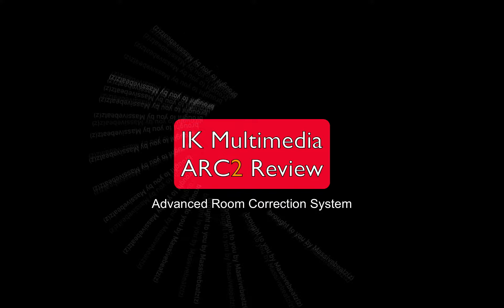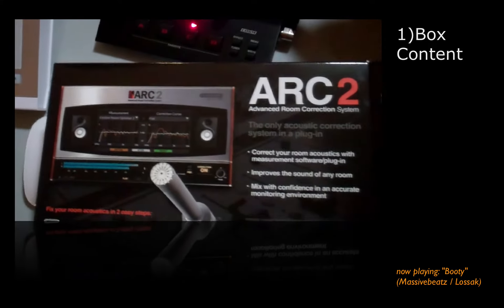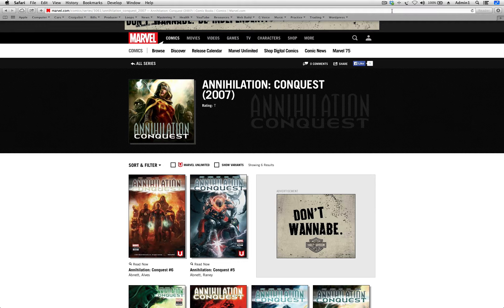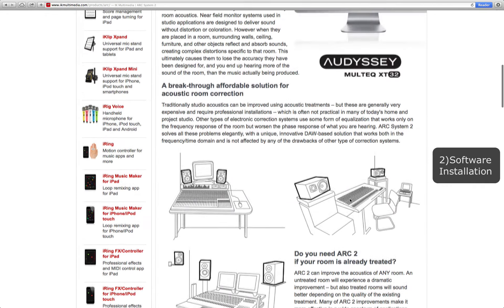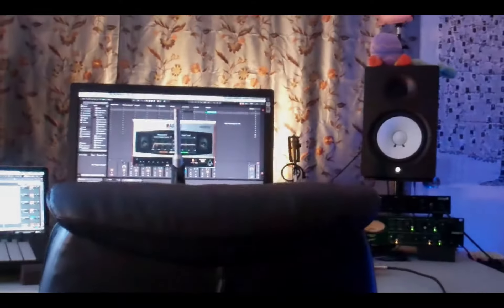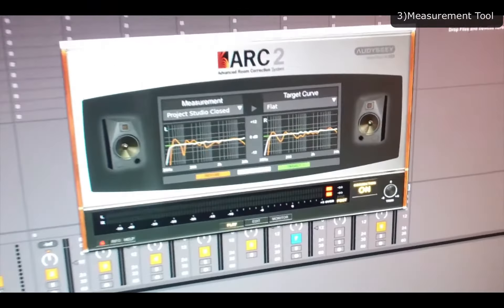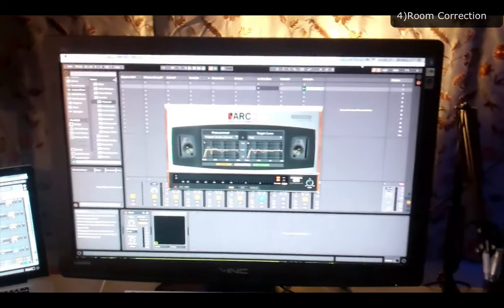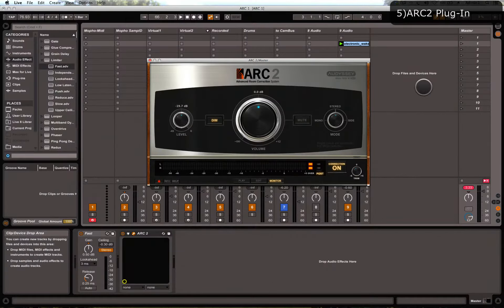Adjust your STUDIO Sound - IK Multimedia ARC2 Room Correction UNBOXING, INSTALLATION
Want to make your studio sound better? Unboxing, testing and explanation video of the hardware Mic and application of IK Multimedia's ARC Room Correction System.
How it works:
2 Step system to fix your room acoustics.:
1. Measure your room with included omnidirectional Mic
2. Generate software correction and apply it as a plug-in

IK multimedia says: "The ARC System 2 (Advanced Room Correction) is the sequel of the first and only acoustic correction system that combines a measurement microphone, measurement software AND a correction plug-in to improve the sound reliability and acoustics of your studio in an elegant, low-cost portable solution."

Does it deliver? Installation? Set-up? I had a look.